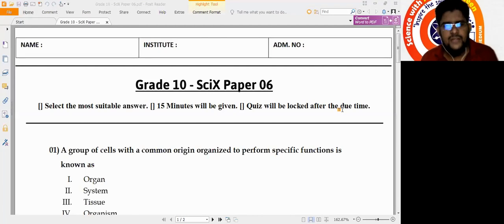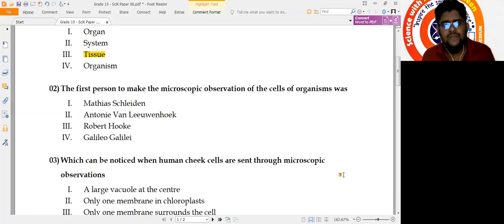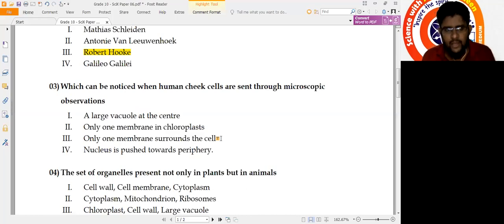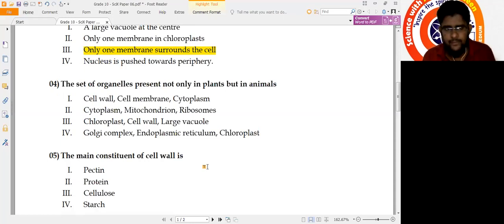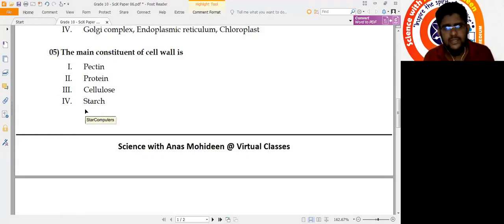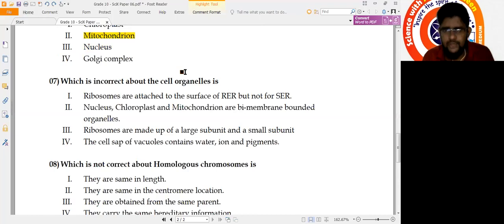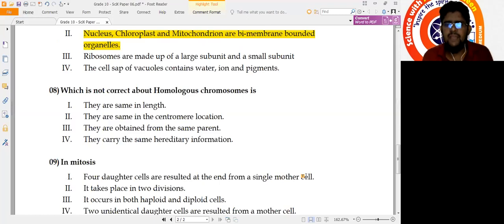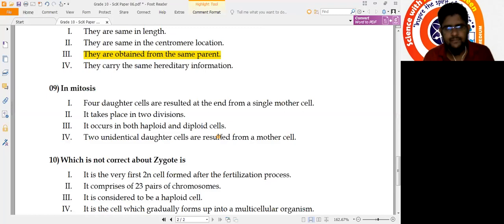Grade 10 - SciX Paper 06 Answers [] Anas Mohideen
Answer discussion for Grade 10 - SciX Paper 06 - Quiz conducted on 08th May 2020 in Virtual Classes.